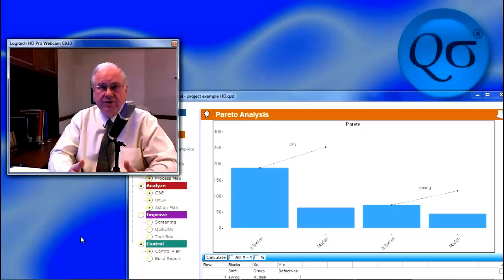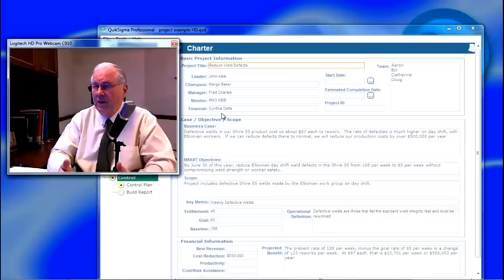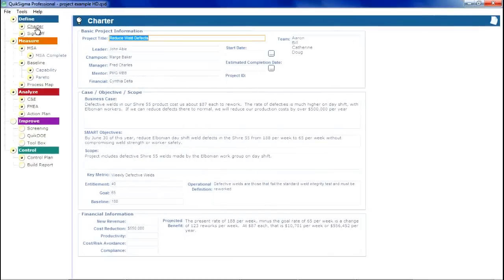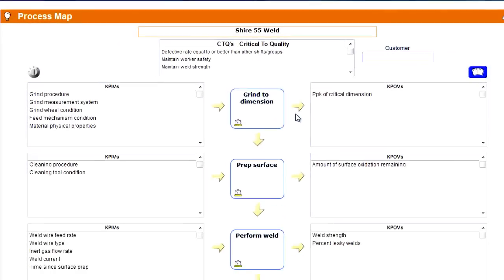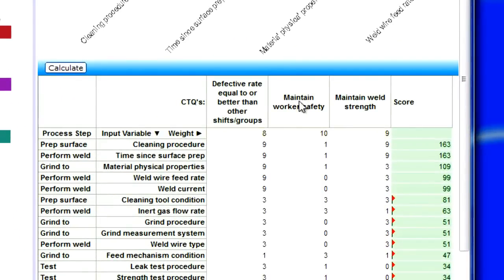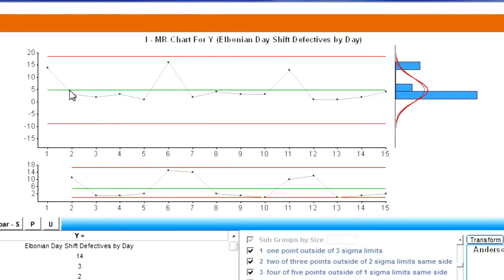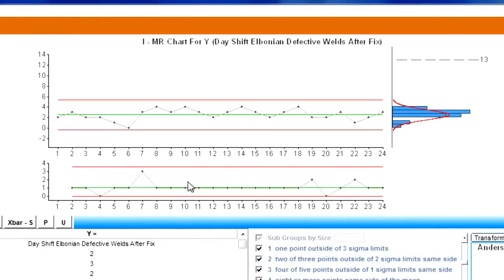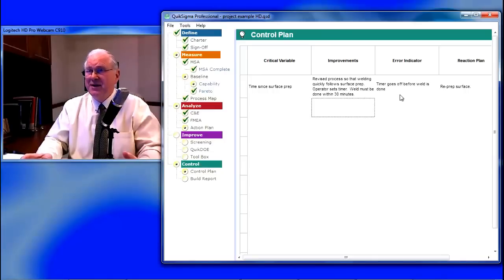Six Sigma Complete Project Example HD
This is a complete Six Sigma project example, from Charter to Control Plan.  It shows how the tools work together in concert to guide decision making and problem solving.

Some people tend to complicate Six Sigma.  That's unfortunate.  At it's core, Six Sigma is quite simple, especially if you're using the QuikSigma software to support the effort.

Problem Identification 1:00
Project Charter 2:17
Check the Measurement System 6:25
Process Map: Catalog the Input Variables  8:16
Cause and Effect Matrix: Prioritize the Input Variables 10:25
FMEA: Study the Important Input Variables 12:20
Action Plan:  Decide What to Do With Input Variables 16:04
New Process: Stable and Predictable, Capable  17:00
Control Plan 18:22